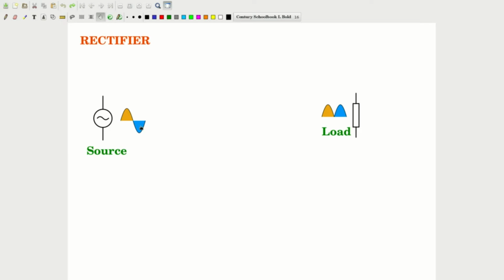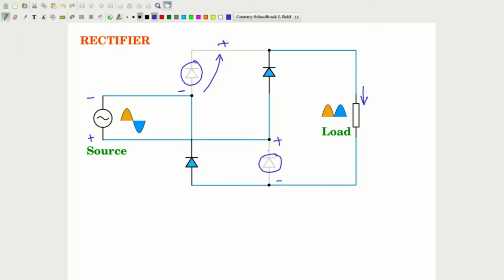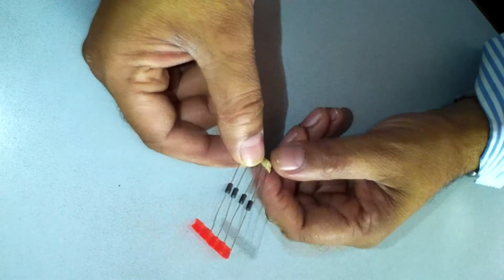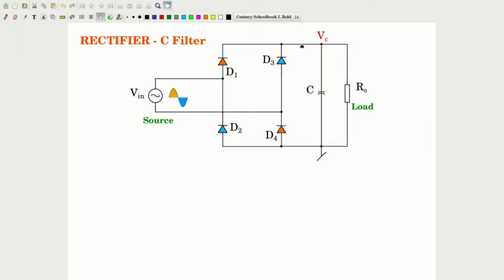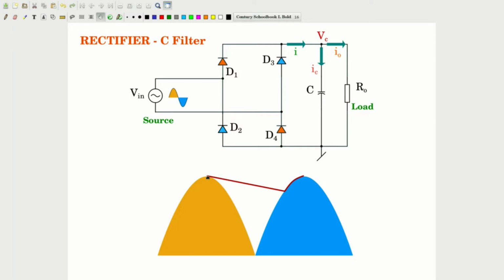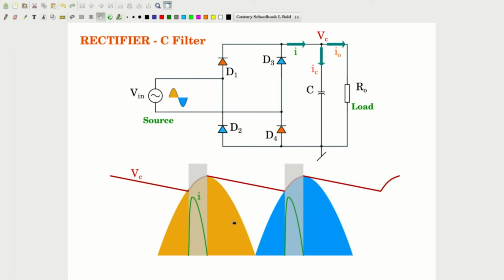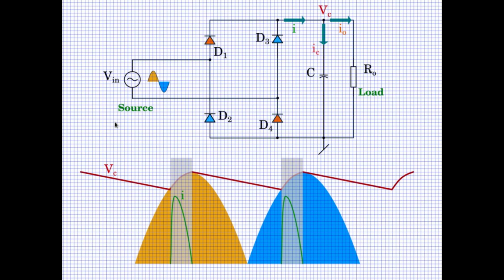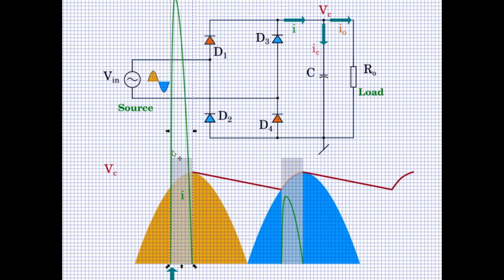Lec 11 Rectifier-capacitor filter - operation review